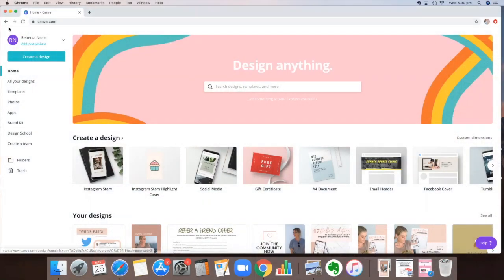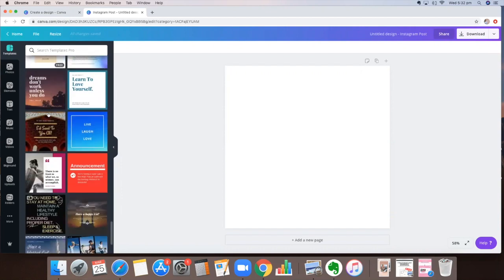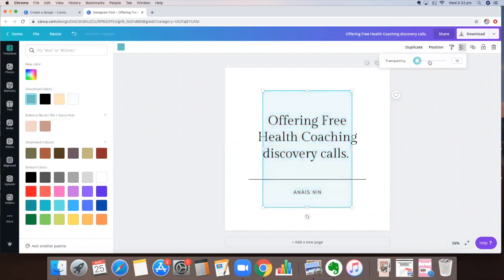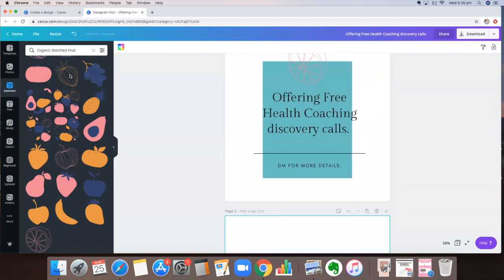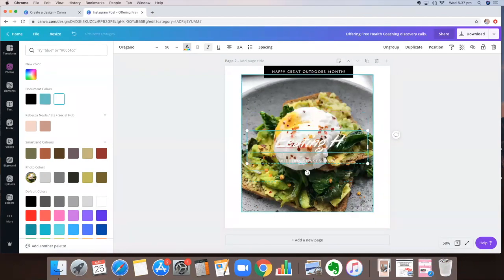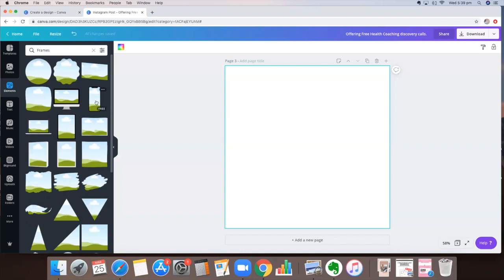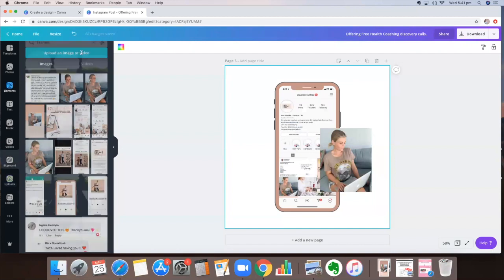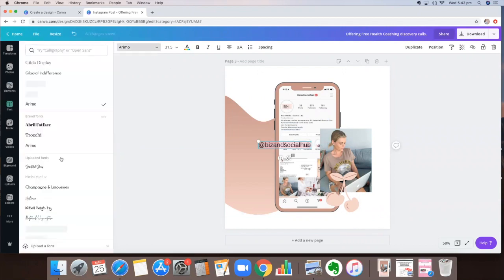How to Use Canva - Create Social Media Posts with Rebecca Neale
As an online educator in business and social media marketing today I'm here to teach you a quick basic lesson in canva.com on how you can create professional looking social media posts.

Have you ever felt frustrated, over whelmed or with zero clue where to even start in the online world?

It just always feels like there is so much to learn and when you think you’ve got it all figured out, along comes Instagram changing things up again!
It feels like there is more information than you actually have the time to learn it, yes?

Biz + Social Hub Membership was created for women on a mission like you, ready to turn their passions into profits, looking for week support, accountability and lessons to keep you ahead of the game in the online space.
@bizandsocialhub on Instagram has loads of freebies too!